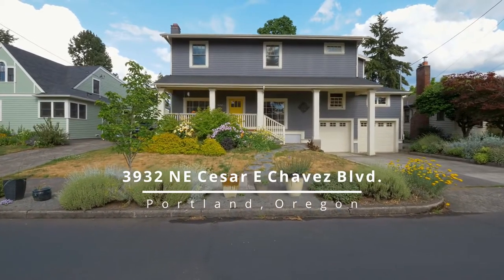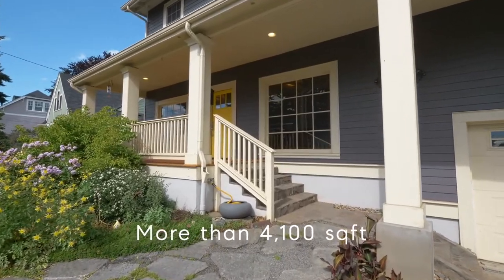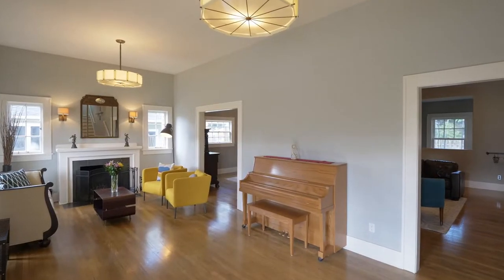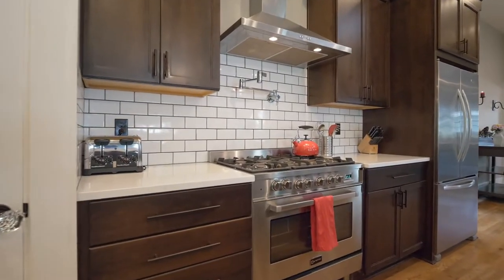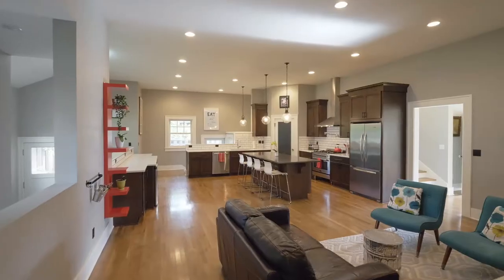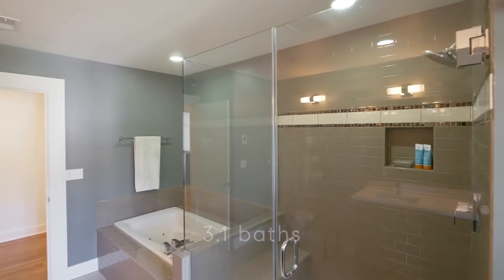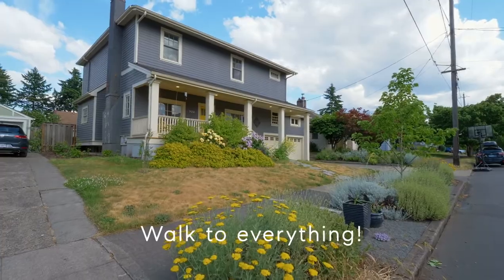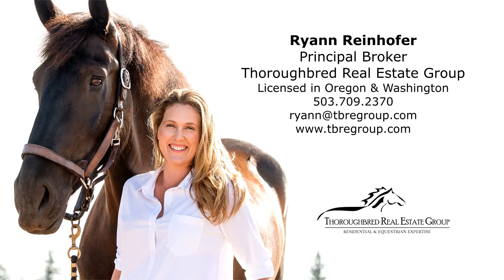Exceptional Home in Beaumont-Wilshire Neighborhood ~ Video of 3932 NE Cesar Chavez Blvd.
Gorgeous renovated home located in Portland's desirable Beaumont-Wilshire neighborhood! Contact Ryann Reinhofer with Thoroughbred Real Estate Group.